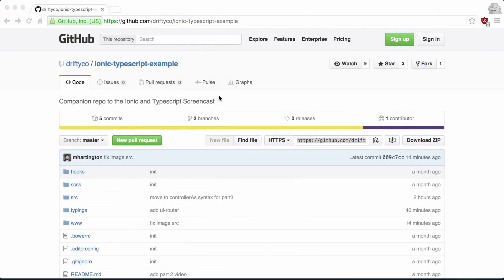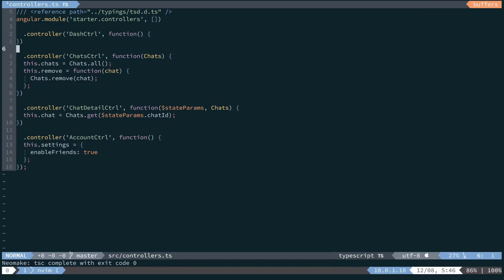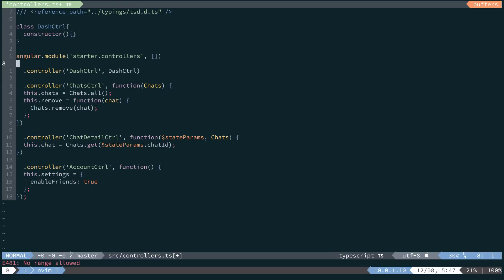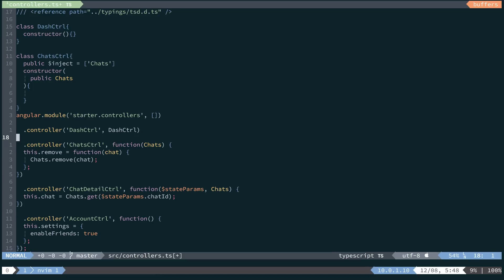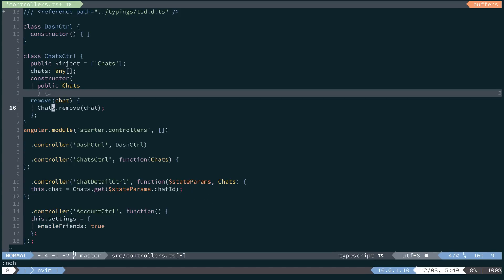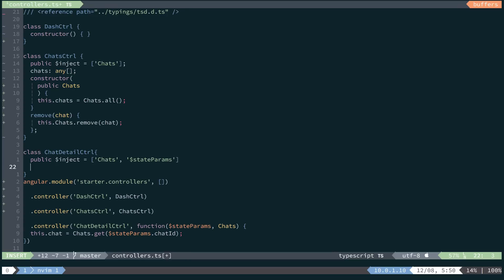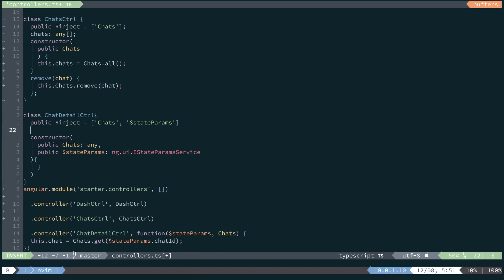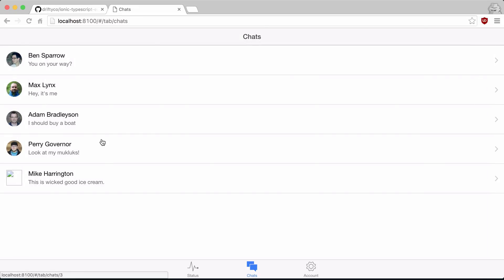Ionic and Typescript: Part 3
In our third installment, we'll look at how we can convert our angular controllers to ES6 classes with Typescript